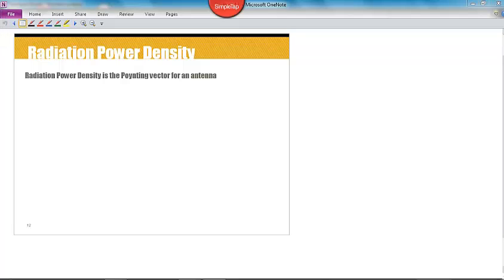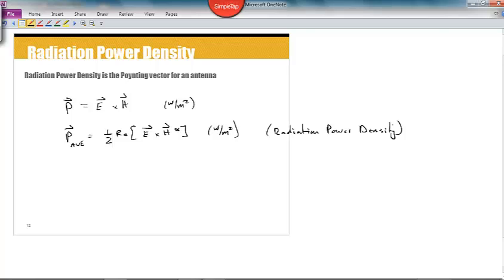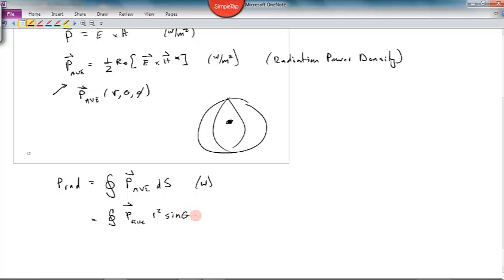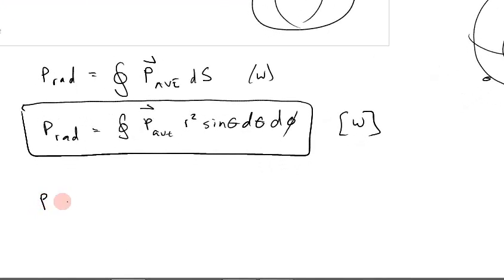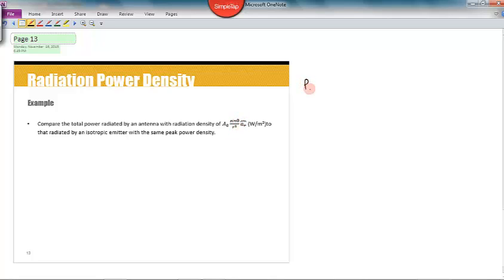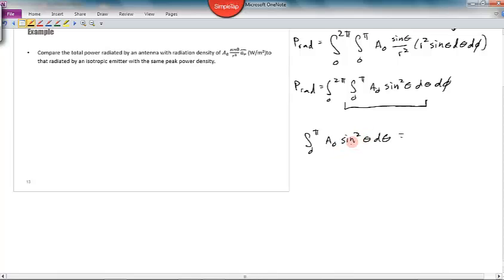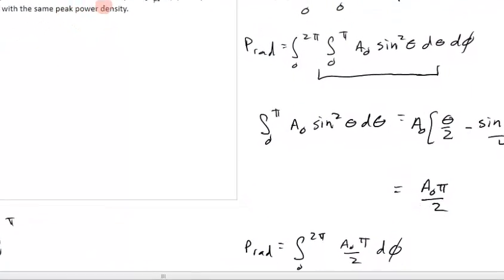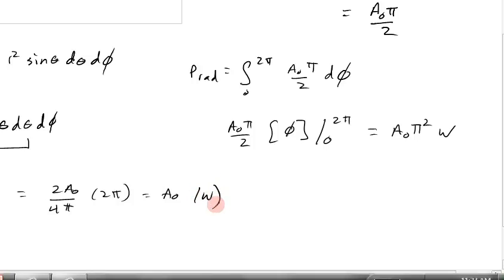Topic 20 Part 9 Radiation Power Density